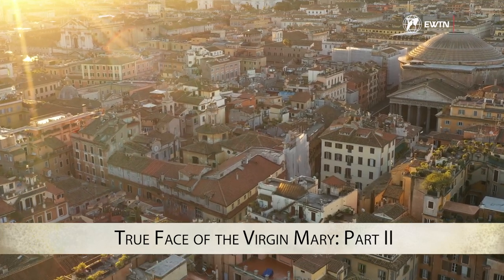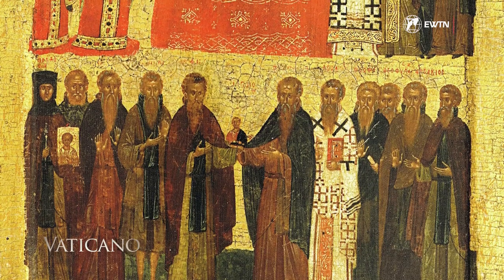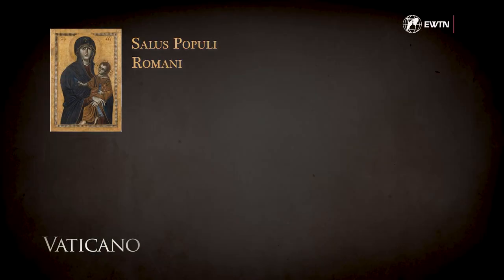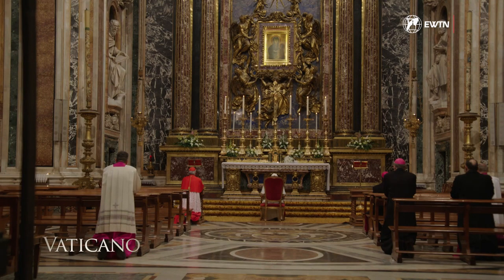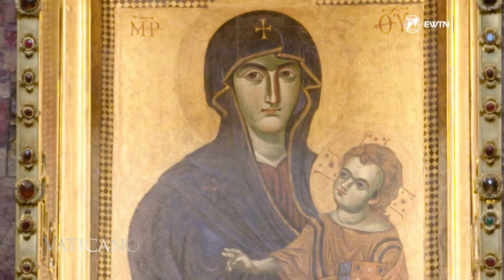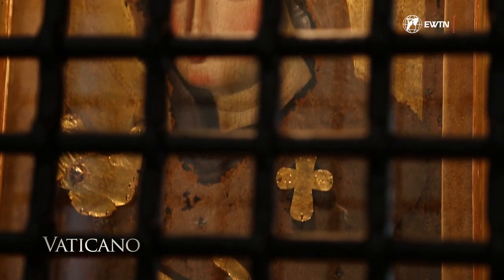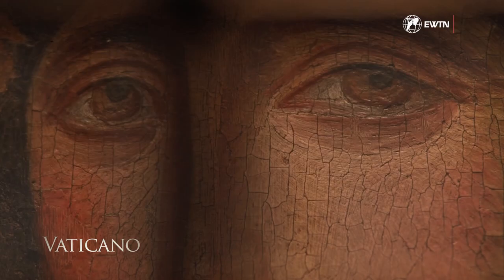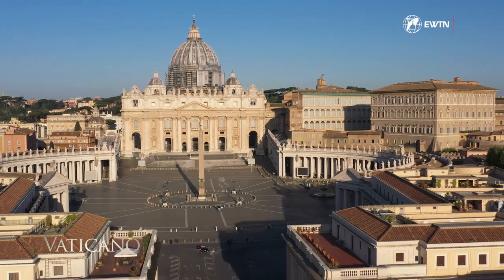The True Face of the Virgin Mary - Part 2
Rome holds the oldest known depictions of the Virgin Mary. In the catacombs of Priscilla, this fresco undoubtedly dates to the third century AD.
However, there is a strong Christian tradition that St. Helen, mother of Emperor Constantine brought to Rome from the East an Icon of Mary made by Saint Luke the Evangelist. Join us to discover more about this historical enigma: